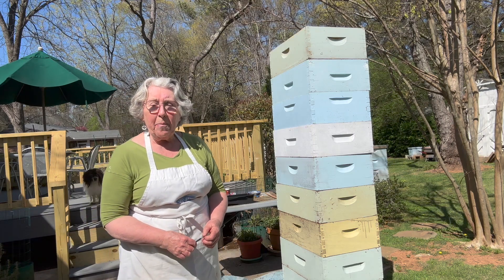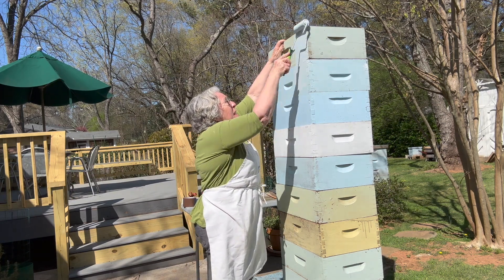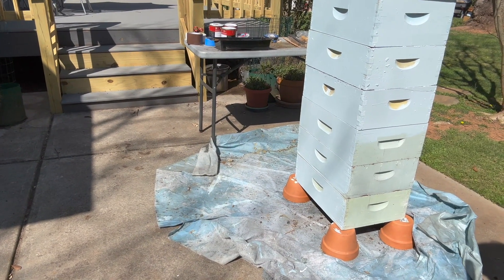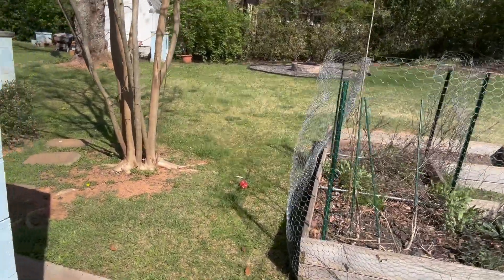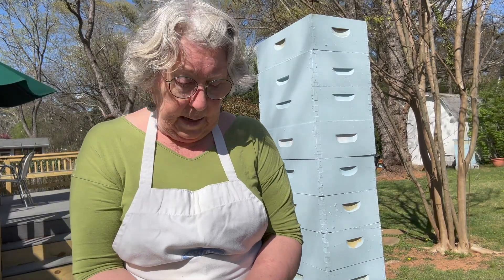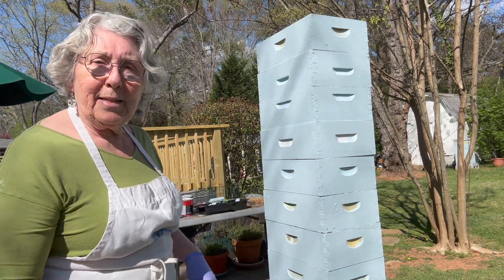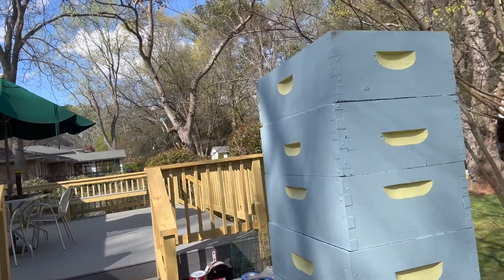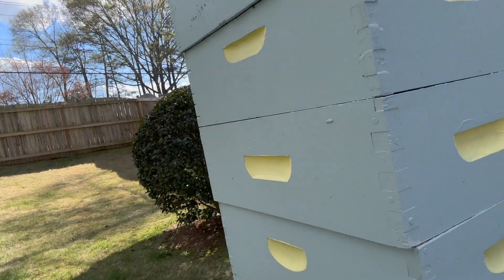Beekeeping Tip: Easy Way to Paint Hive Boxes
This is the simplest, quickest way to paint hive boxes. If you try painting your boxes this way, you'll never go back. It took about 12 minutes to paint all four sides and about 20 minutes to paint the hand holds. So less than an hour to paint ten boxes. I have sometimes put slatted racks, bottom boards, whatever needs painting in the stack and it all gets done efficiently.